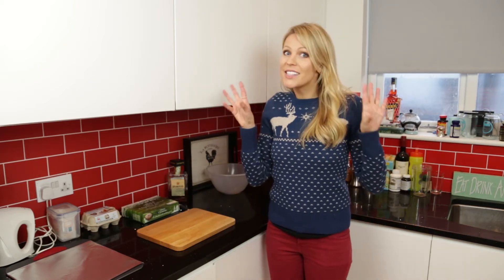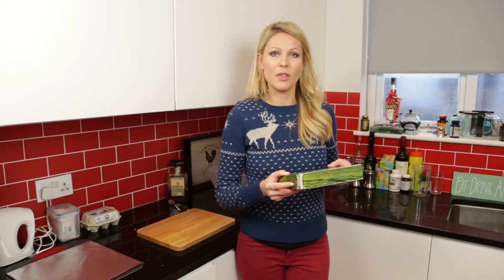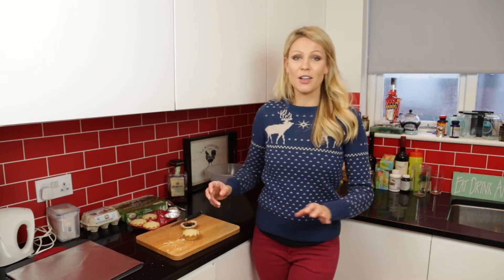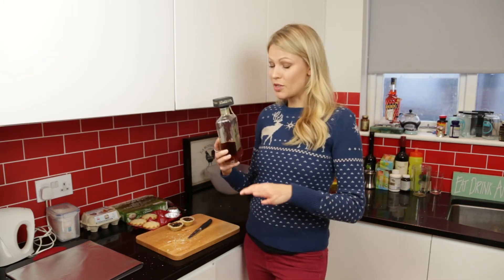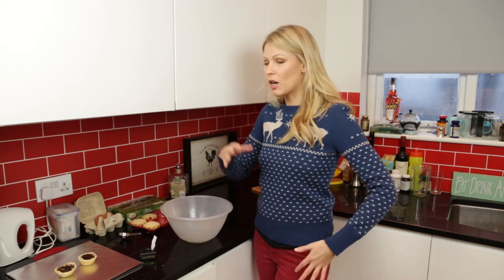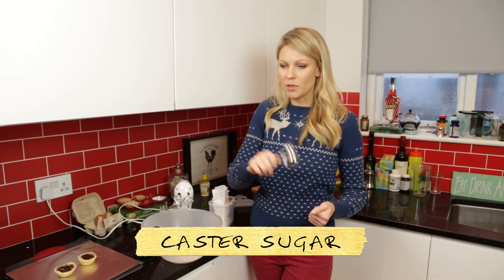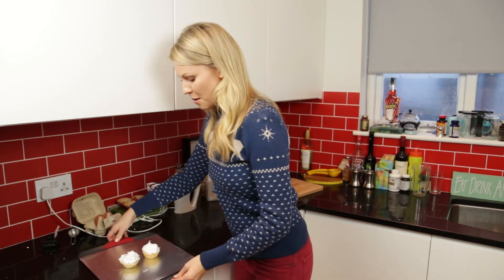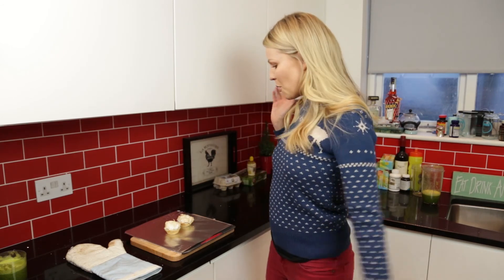Meringue Mince Pies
Here's a quick and easy way to turn normal boring mince pies into amazing party desserts!

You will need:

Ready made mince pies
Liquor (brandy or amaretto is best)
Eggs
Caster sugar
Lemon juice